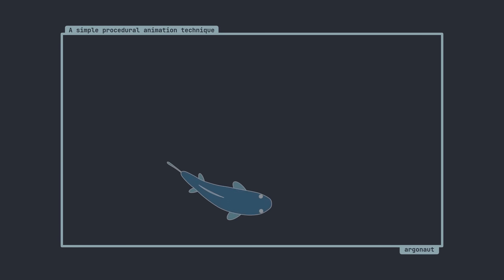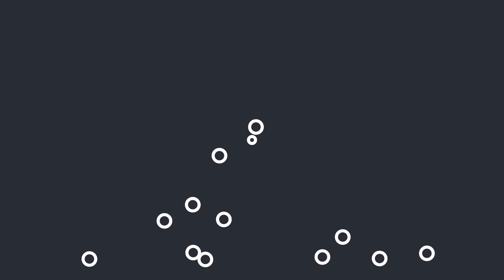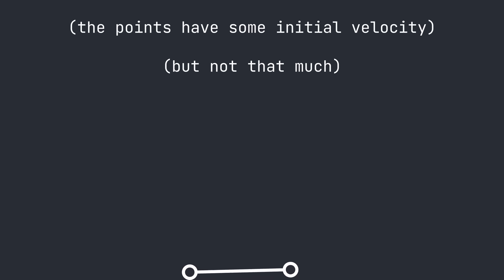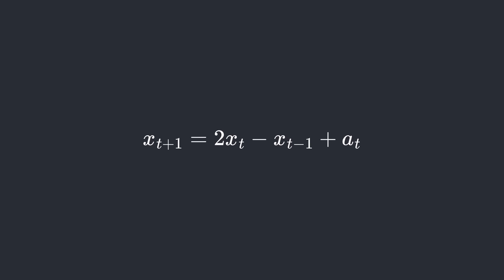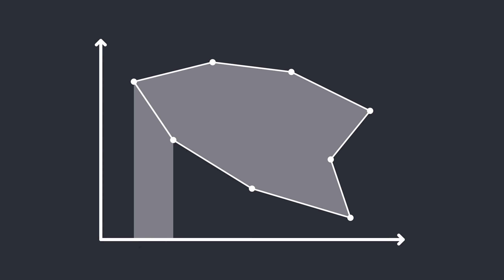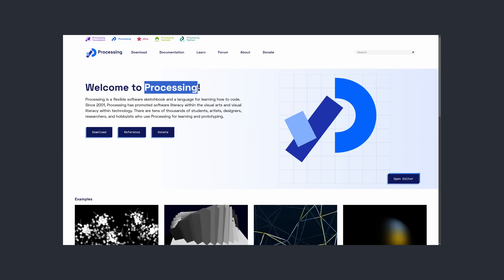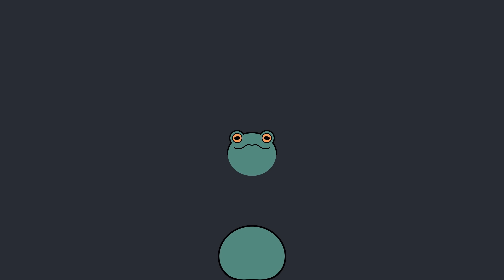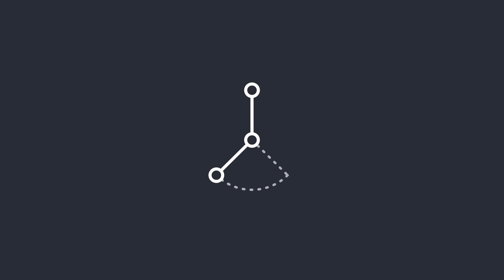Simulating soft body animals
I’m back with another procedural animation technique for you! Although it’s not as simple as the last one, I promise it’s just as ribbiting... 🐸

This video is a tutorial/explanation for an interesting procedural animation technique that I haven’t seen much online (though I’m sure someone has done it before!). It involves rigging a character to a volume preserving soft body to get a cool deformable effect. In the video, I explain how to create the soft body from scratch and then use it to animate a squishy frog.

# ⚙️ Source code
* Simulations written in Java using Processing.

A few of the LaTeX animations in this video were made with Motion Canvas. Everything else is my own very messy work in Processing.

# 📝 Resources
Learn about constraints:

# 📗 Chapters
00:00 Intro
00:25 Euler Method
01:32 Distance Constraint
03:05 Verlet Integration
04:43 Trapezoid Formula
06:04 Dilation
07:10 Soft Body Blob
08:14 Frog Body & Face
09:05 Frog Legs
10:38 Frog Demo

# 🎵 Music
Castles in the Sky - Scott Buckley
Adrift Among Infinite Stars - Scott Buckley